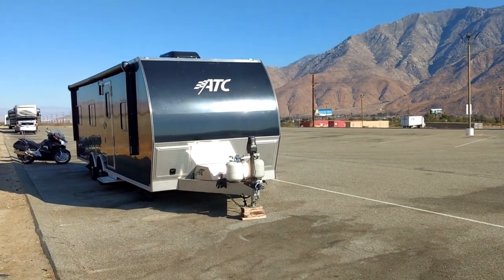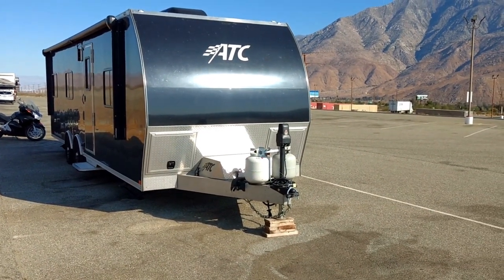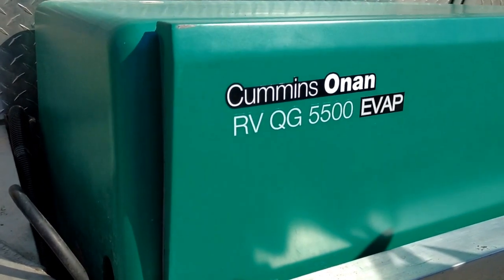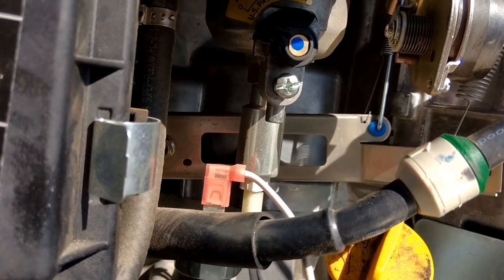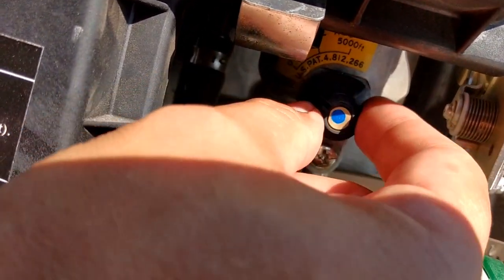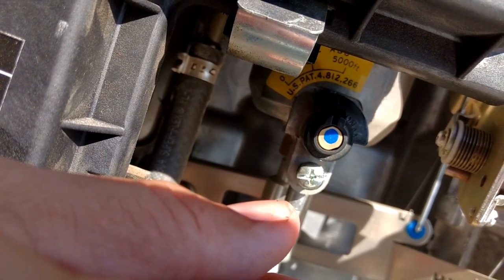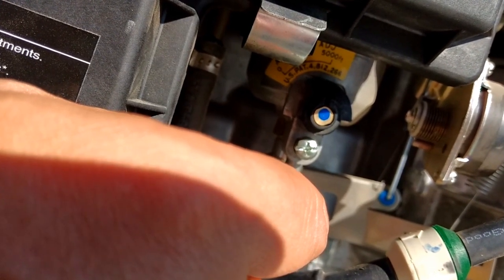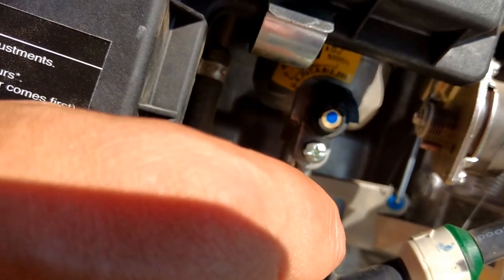Onan Generator Won't Start - Model RV QG 5500 EVAP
Here's a simple trick to try when your Onan Generator QG 5500 EVAP won't start, or won't stay running. There is an altitude adjustment knob colored black with a blue dot in the middle. Normally, it is turned all the way to the left (0-2,500 feet), but you can adjust it by turning it to the right. All the way right is for 5,000 feet and up. If you are able to get your generator running, you can adjust this knob while running and listen to the engine until it sounds smooth.

Onan says that if you leave this knob turned all the way left at 0-2,500 feet, you will lose about 560 watts of power for every 4,000 feet of elevation you climb.